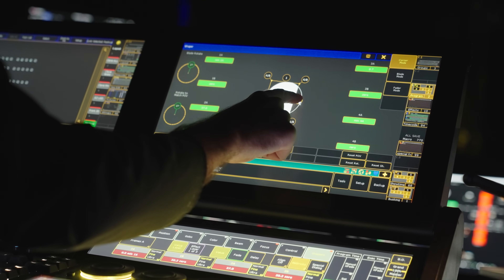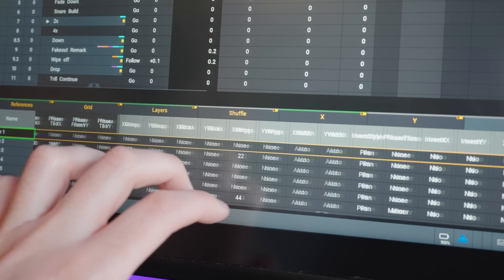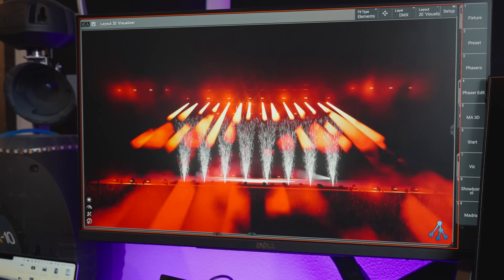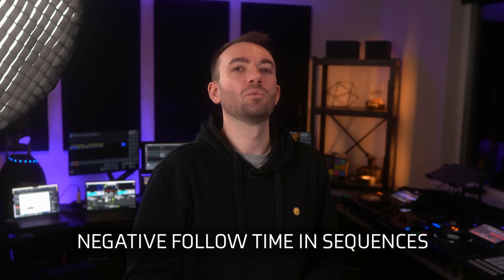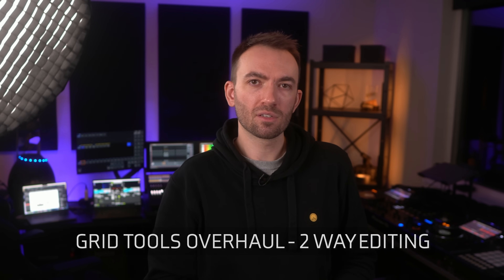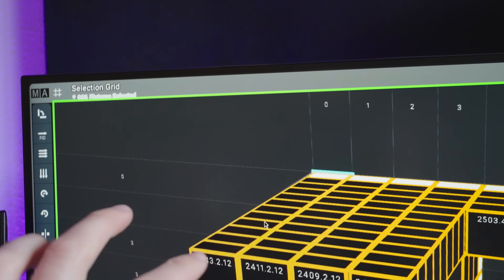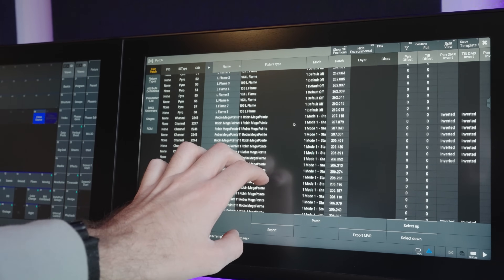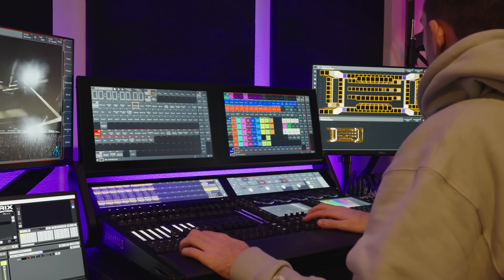Most-Wanted Features For The Next GrandMA3 Release (2.0 SOON????)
Who else is excited to see what the next version of MA3 has to offer? I definitely am, and there are a few things in particular that I really wish would make their way into the next release.

In this video, I'll talk about some of those features or changes to the workflow / programming philosophy that I wish would become reality.

I've been using MA3 nearly every day for the last 18 months, and even though I love using the software, I'm by no means an expert yet. These are just my opinions about the current and possible future state of the software from my perspective as a user.

Let me know down in the comments what sort of things you're missing, it's always interesting seeing how other people use the software and what things they're currently missing out on.

And hey, maybe some of these things I'm wanting are possible and I just haven't figured it out yet. If that's the case, let me know down below and I'll be sure to issue a correction :)

Make sure to contact your local distributor to add your own wishes to the MA3 development roadmap.